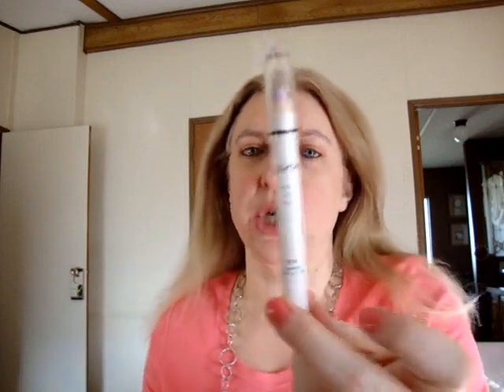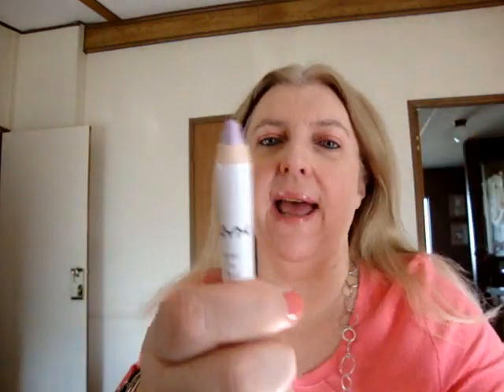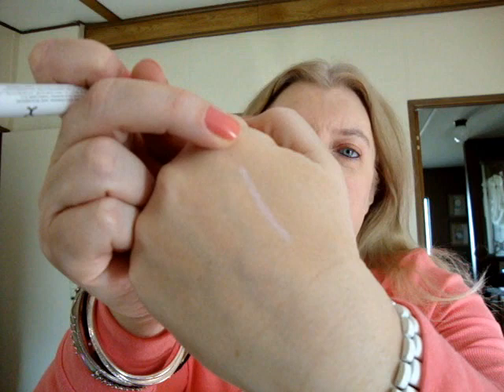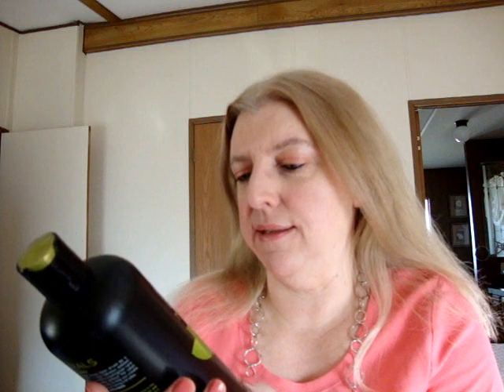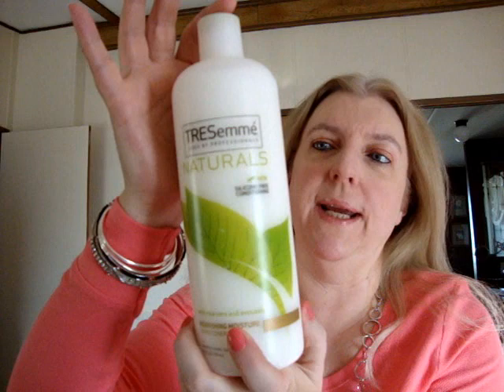HAUL - MAKEUP, CLOTHES & HAIR PRODUCTS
Forgot to say in the video:
42" silver chain and bracelets are from Walmart
White watch is Style & Co. from Macy's
And in case you missed it:
shirt and pants are from Walmart (Faded Glory brand)
nail polish is Orly Pixy Stix from the Sweet Collection
makuep:
MAC Prep + Prime foundation primer
MAC Mineralized Floundation in NW20
MAC Hipness blush from the In the Beach Collection
MAC Coral Crepe paint pot as an eyeshadow base from the Pret-a-Papier Collection
MAC Paradisco eyeshadow (lids & crease) & MAC Shroom eyeshadow (highlight)
MAC Blacktrack Fluidline gel eyeliner on waterline
Maybelline Great Lash mascara on lower lashes in Royal Blue
Estee Lauder Magnascopic mascara on upper lashes
MAC Cup a Caper lipstick from a Tartan Tale Collection
MAC Perennial High Style lipgloss from Liberty of London Collection